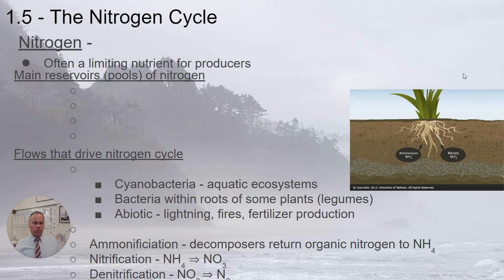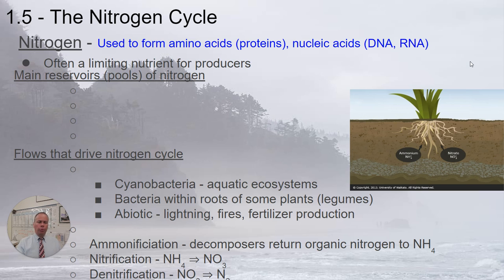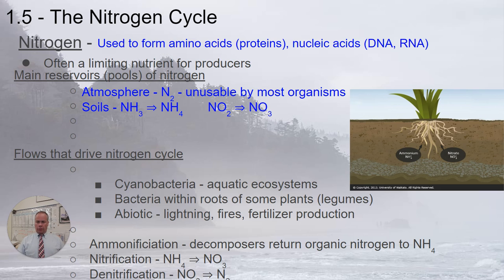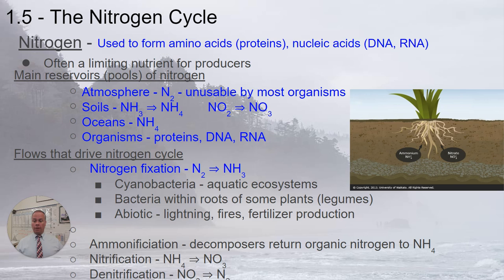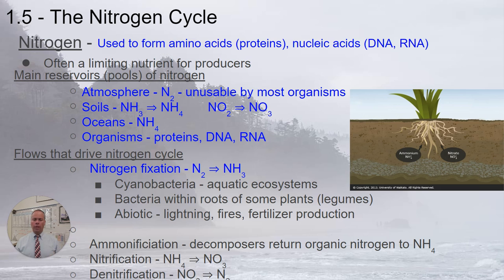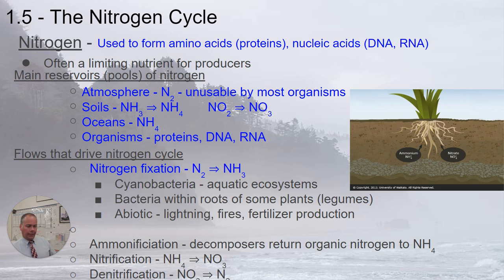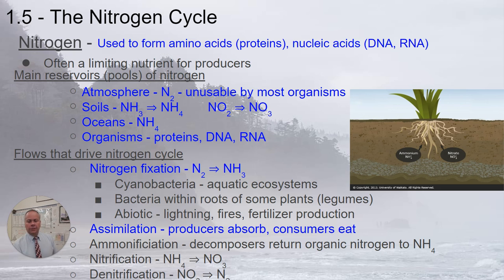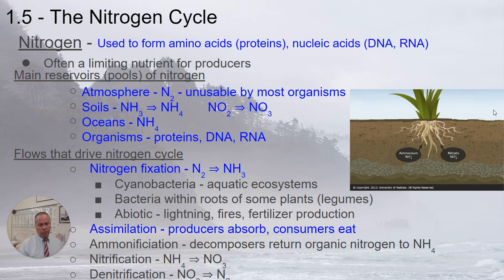APES - 1.5 The Nitrogen Cycle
In this video, we discuss major components of the nitrogen cycle